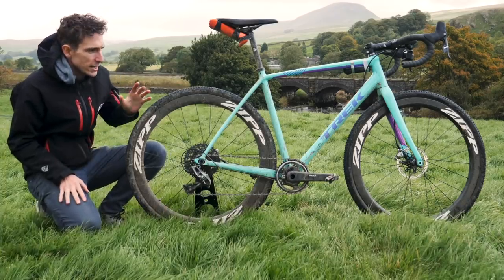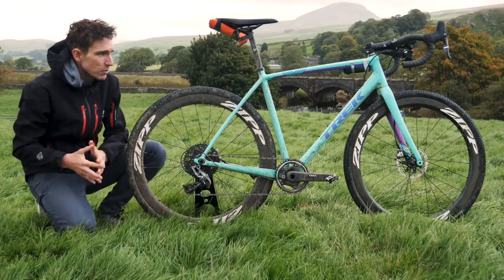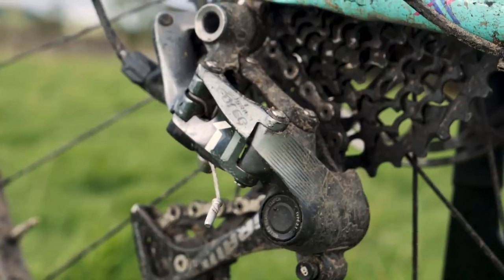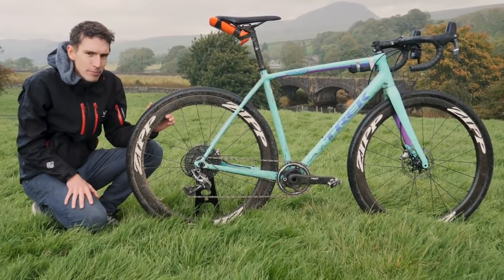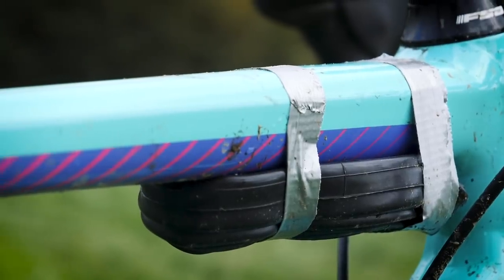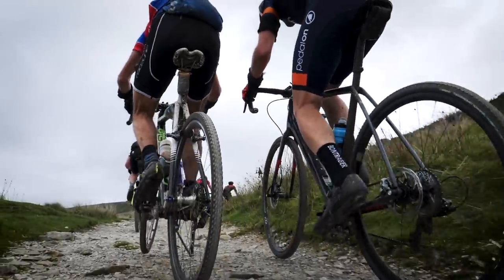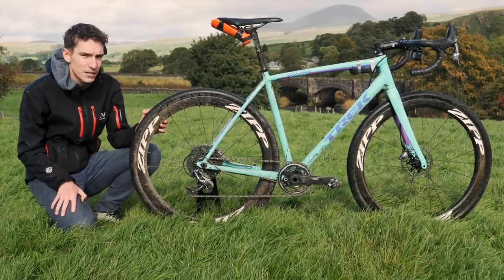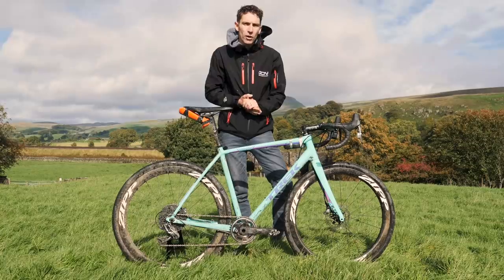Si's Trek Crockett 3 Peaks Cyclo-Cross Bike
The Three Peaks Challenge is the hardest cyclocross event in the world, so what bike do you choose for it? Take a look at Simon's choice, the Trek Crockett, here!

Frame and forks: Trek Crockett
Wheels: Zipp 303 Firecrest
Handlebars: Bontrager
Stem: Fizik Cyrano
Seatpost: Fizik Cyrano
Saddle: Fizik Arione R1
Shifters: Sram Force HRD
Brakes: Sram Force HRD
Rear Mech: Sram Force Wifli Clutch
Chainset: Sram Red
Pedals: Shimano XT
Chainring size: 4OT
Powermeter: Quarq
Cassette: 10-42T

Finishing touches: Wahoo Elemnt Bolt, GoPro, Survival Bag, Camelbak bottle, Elite Carbon bottle cage (now lost in the Yorkshire Dales!)

If you'd like to contribute captions and video info in your language, here's the link 👍